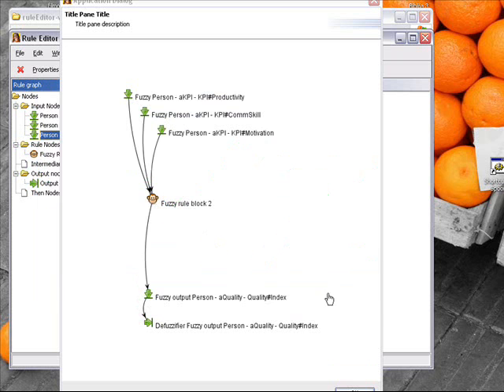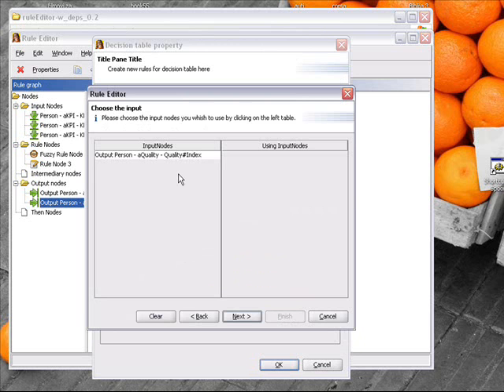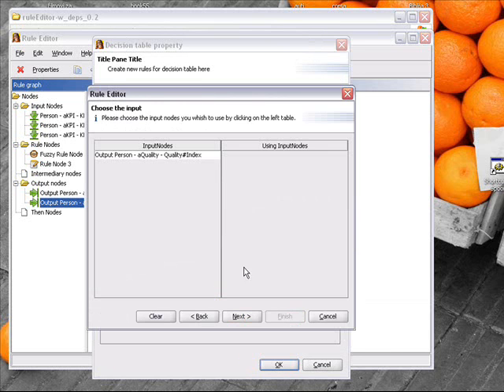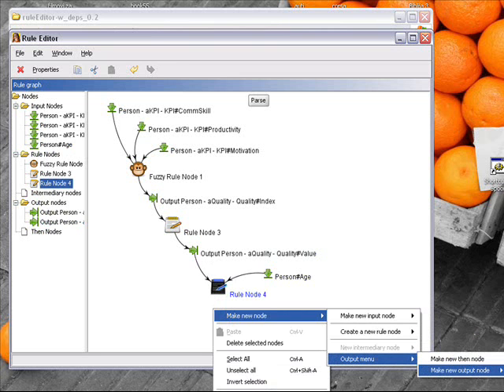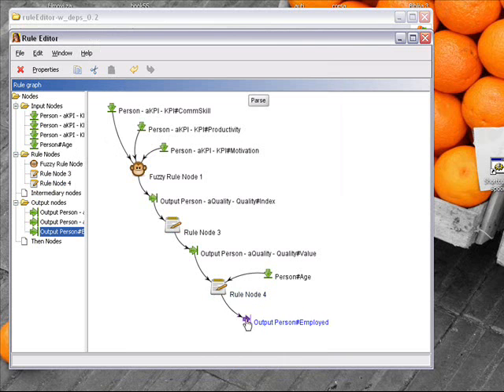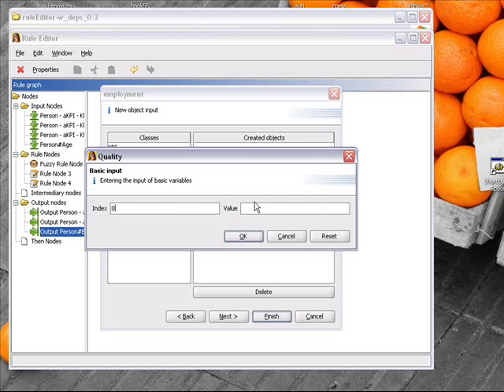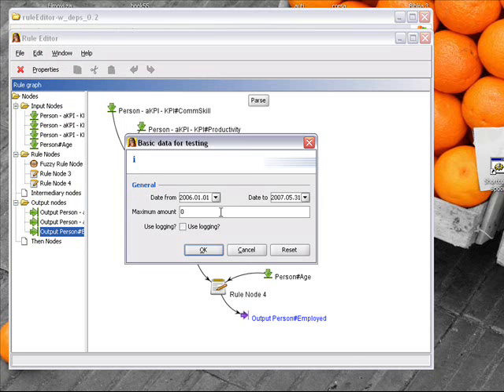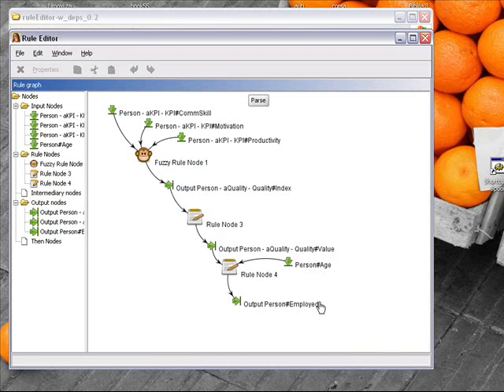Combis MsmTeam RuleEditor presentation pt. 2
Presentation of the Combis Editor for Jboss Rules